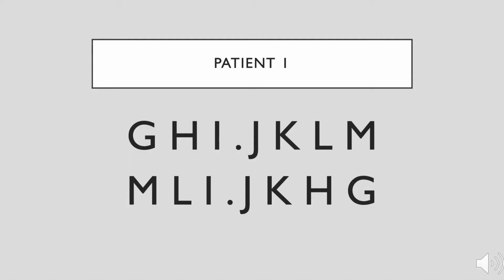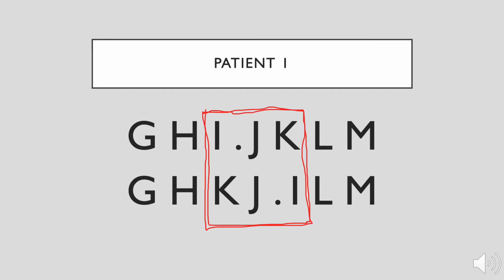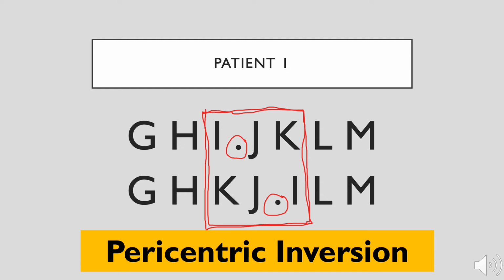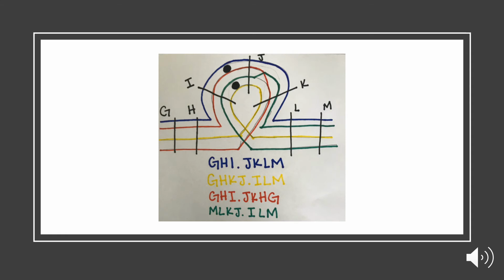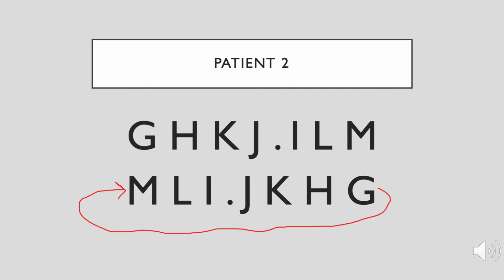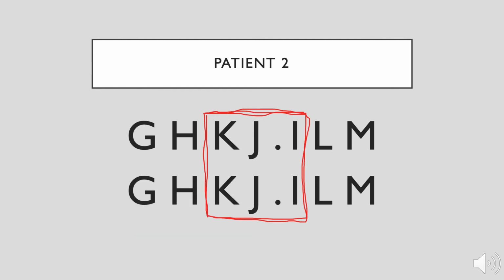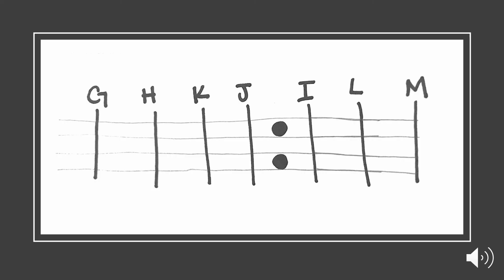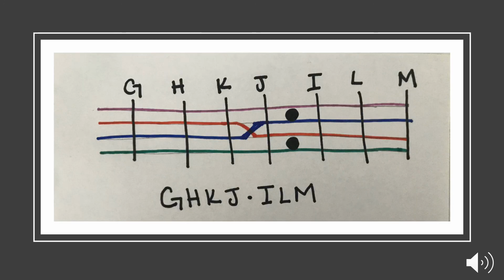GN Mini Video 3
References:
GN 311 NCSU Slides Halweg
Images hand drawn